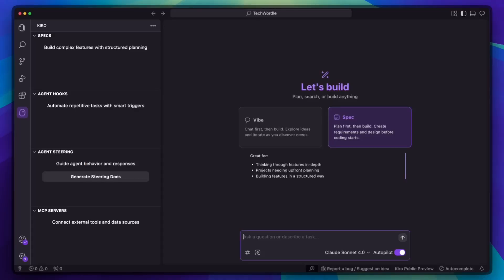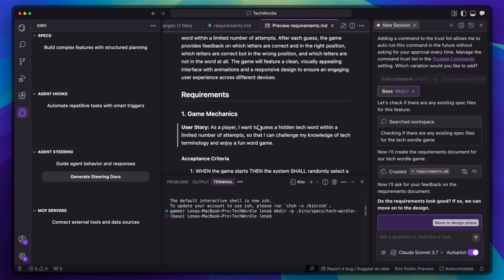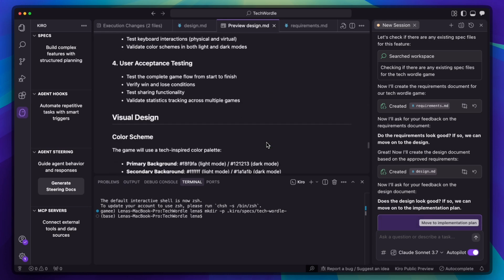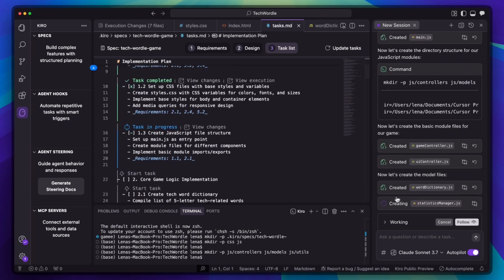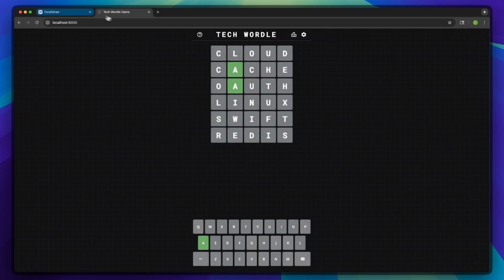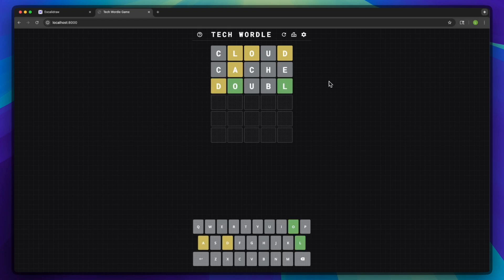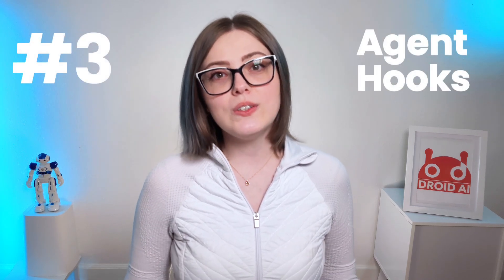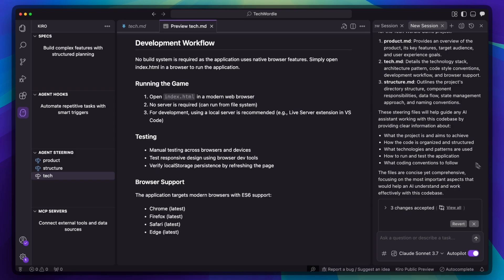Amazon's Kiro IDE for Spec Driven Development | Developer Review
I used AWS's new Kiro IDE for real development work - here's my honest review of this spec-driven AI coding assistant. Unlike Cursor and GitHub Copilot that focus on speed, Kiro forces structured development with requirements, design, and implementation phases. Watch me build a project to see if this approach is worth the trade-offs.